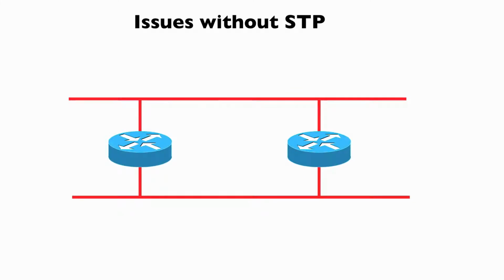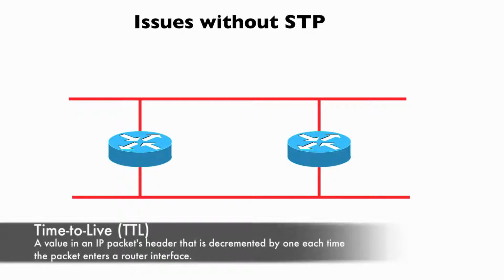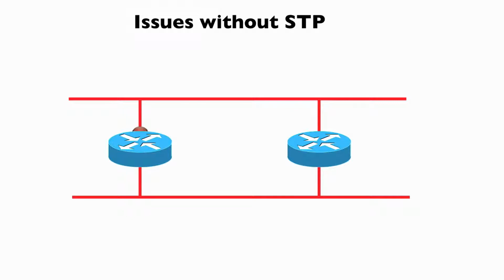269 Issues without STP